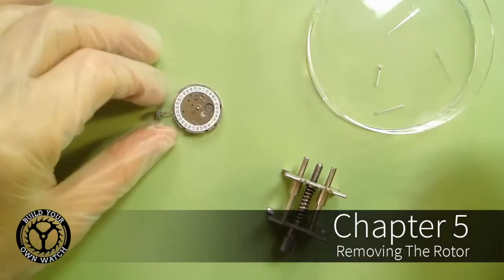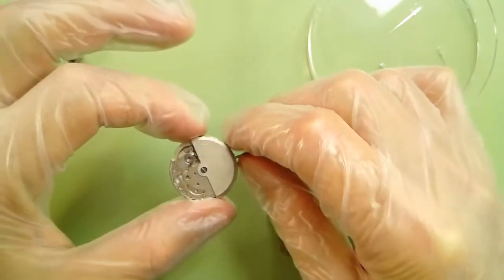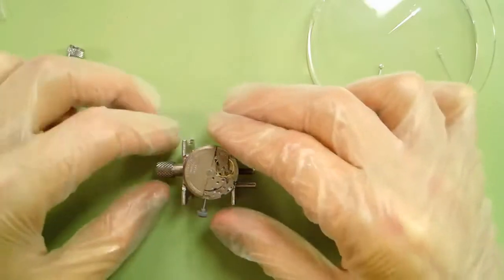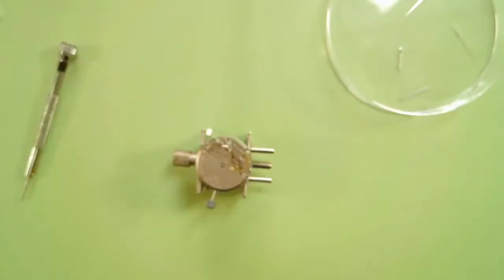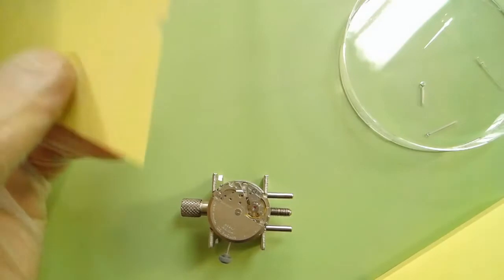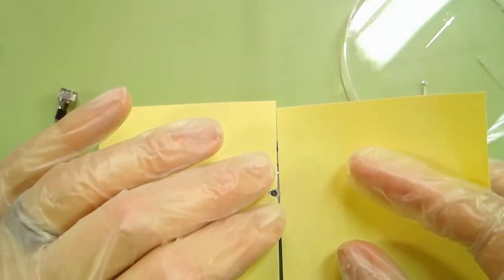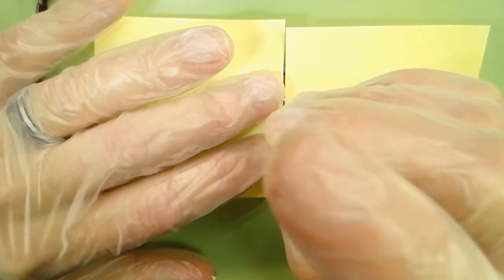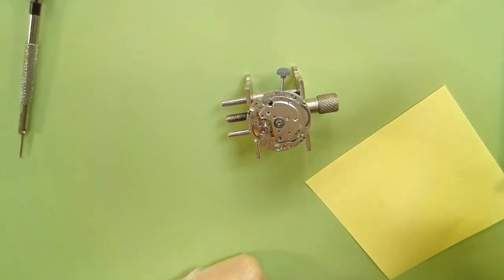Removing The Automatic Rotor: Build Your Own Watch #5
Build Your Own Watch provides instructional videos and the components to build your own custom timepiece.

Build Your Own Tool Kit Provided by Cas-Ker Co.